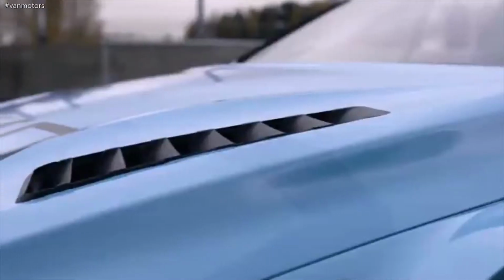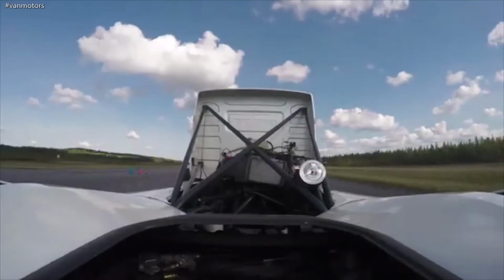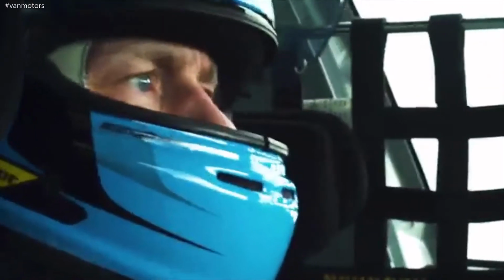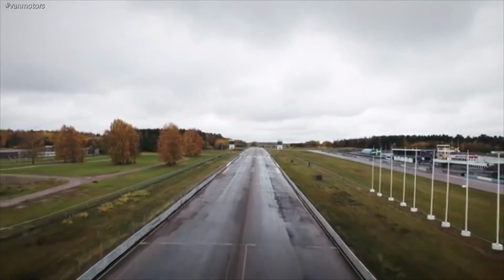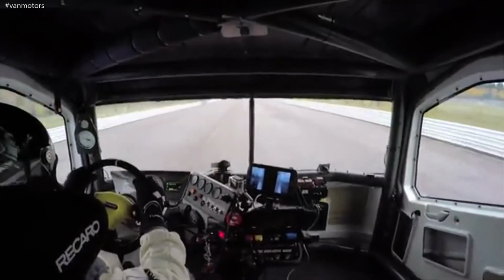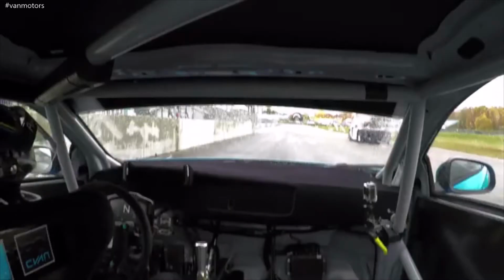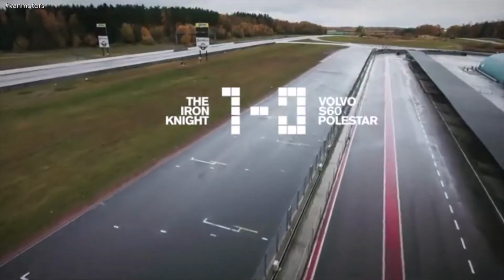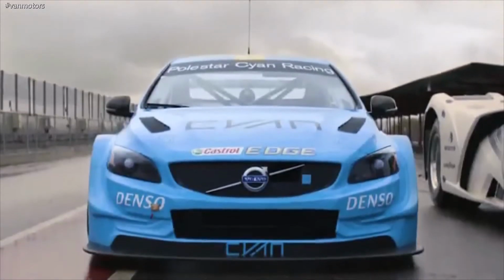Volvo S60 Polestar vs The Iron Knight: the great duel